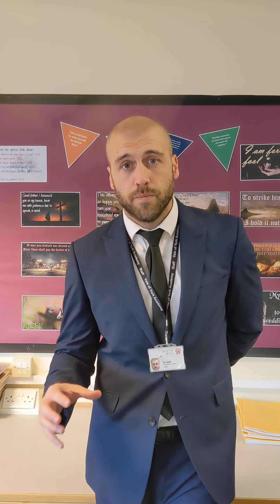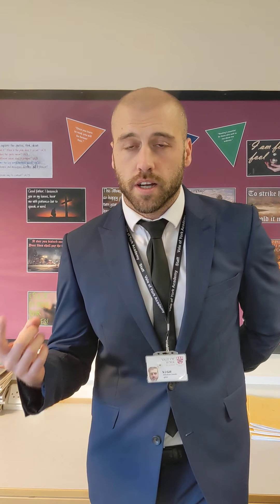English revision - Vale of York Academy